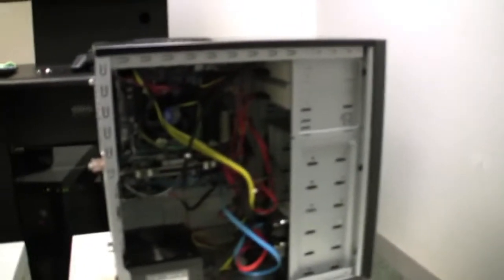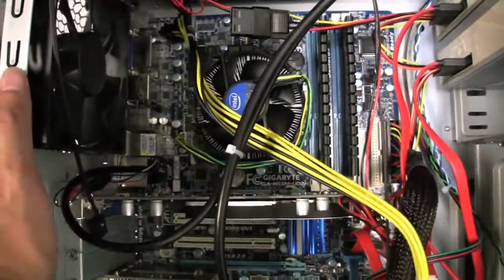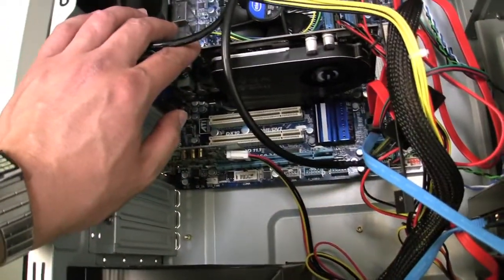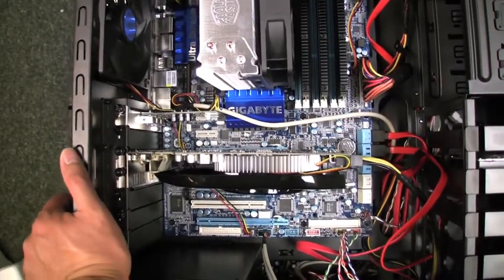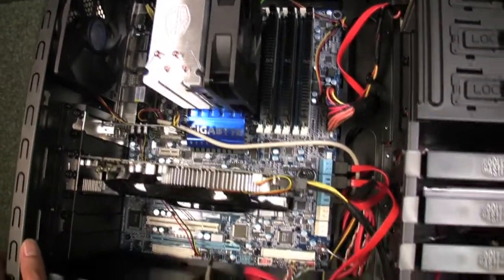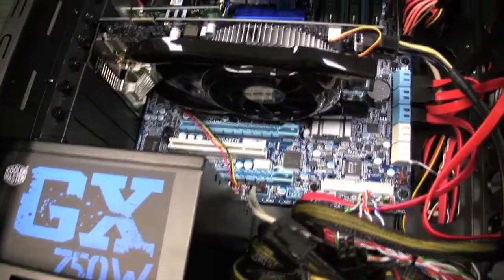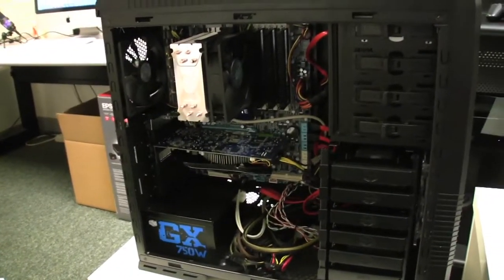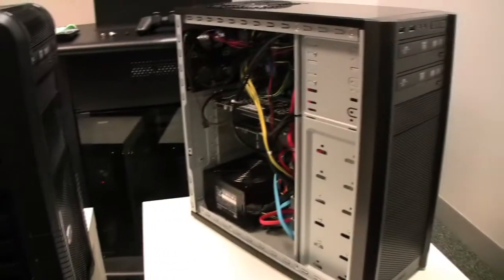Two New Hackintoshes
Today I go over two new builds. 1 is equivalent to a Mac Pro of the Mid 2010's and the other is a budget friendly Hack mini.